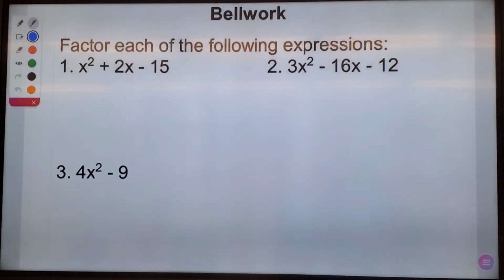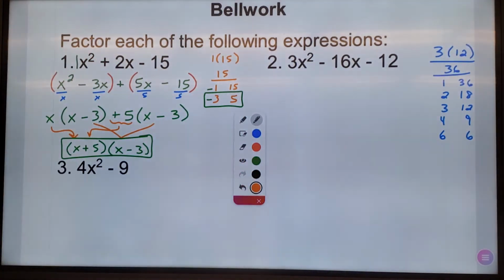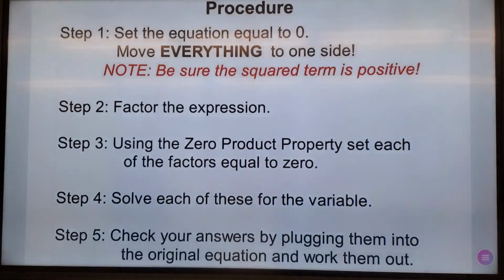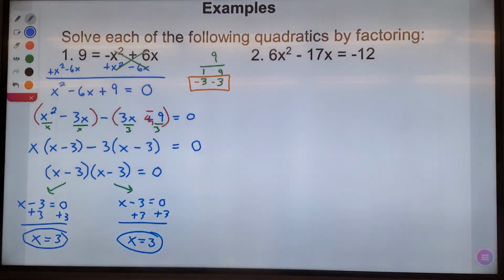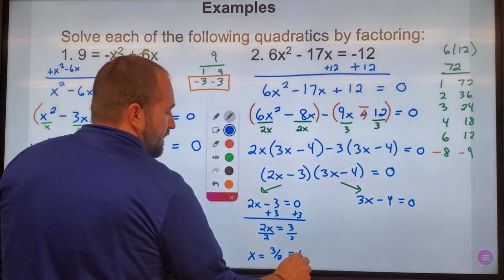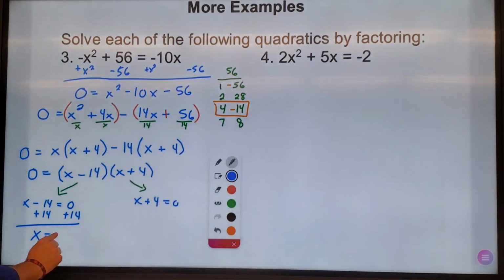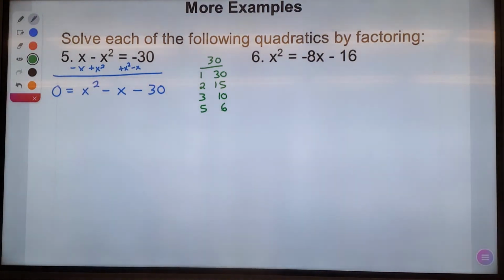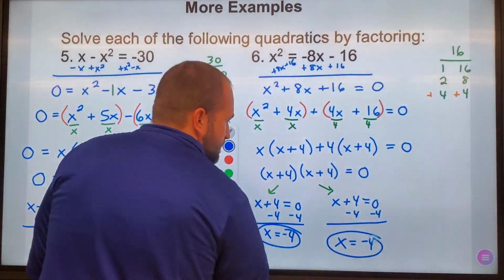Solving Quadratic Equations by Factoring